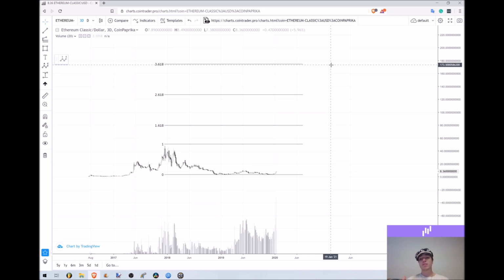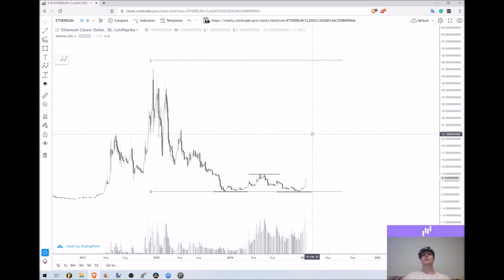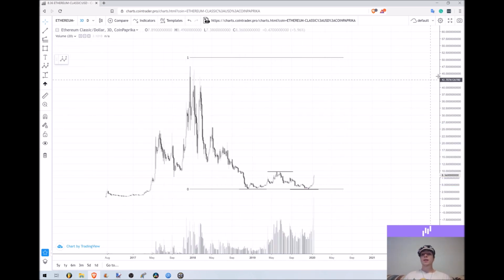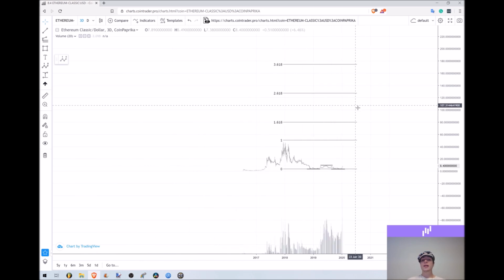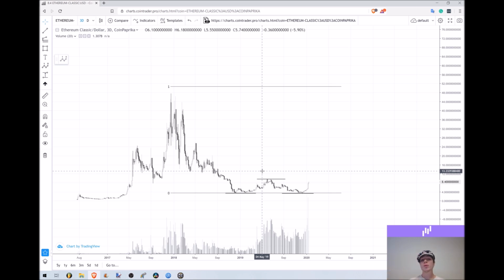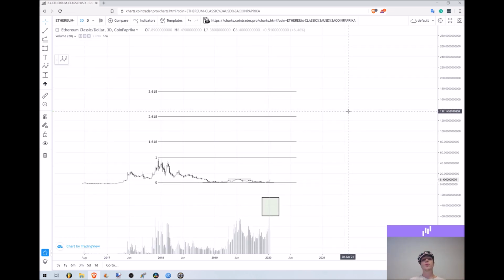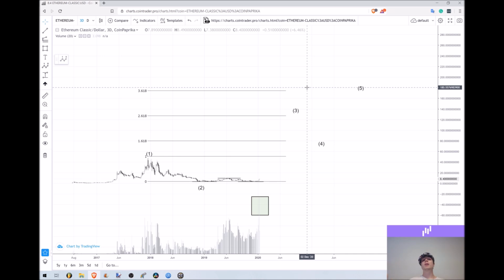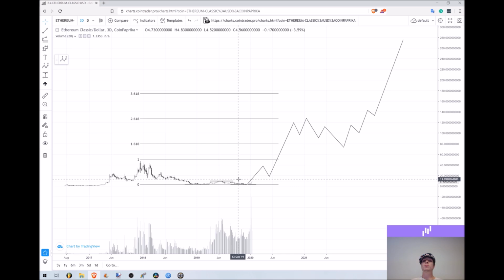Ethereum Classic to $175 (MASSIVE PROFITS)